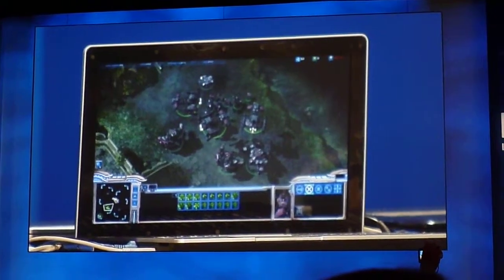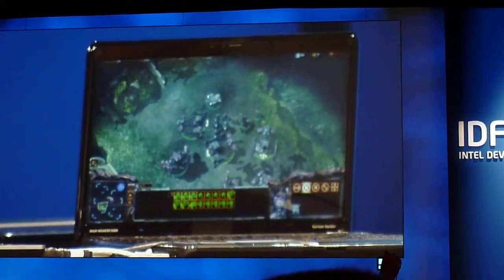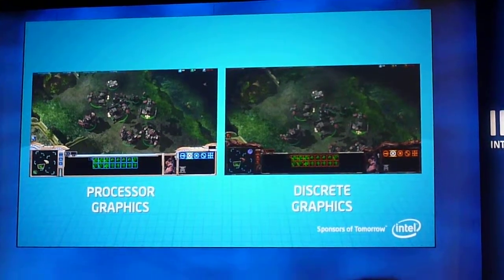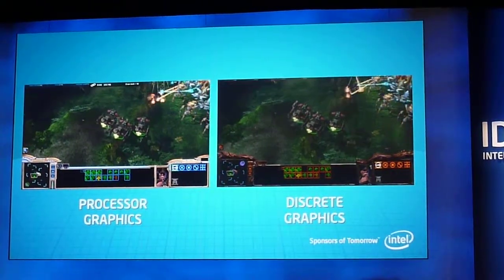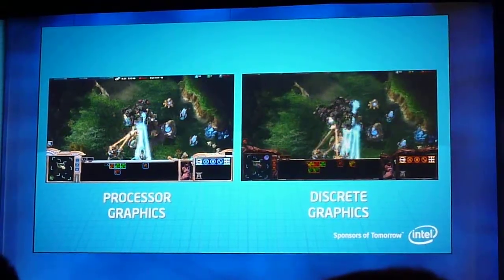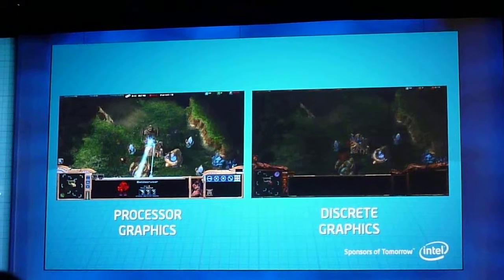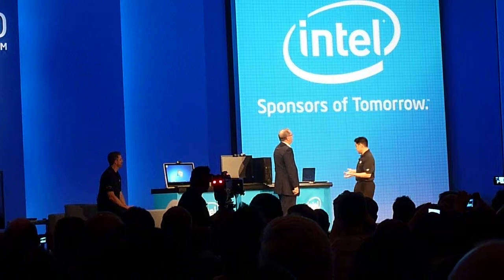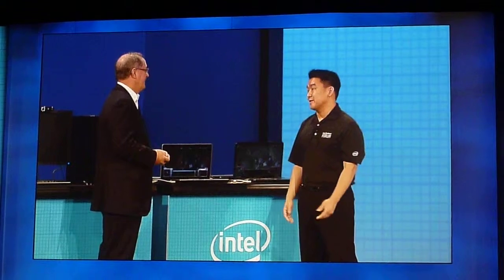Intel integrated graphics versus discrete graphics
Let op het minimale verschil tussen on-board graphics en discrete graphics in het spel StarCraft 2. Jammer genoeg weten we niet de precieze details van de gebruikte opstellingen.